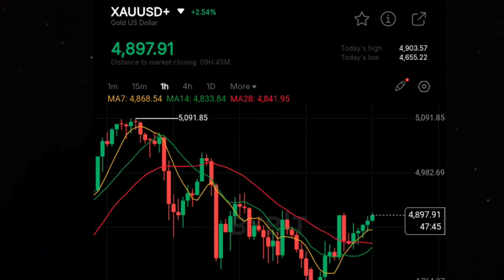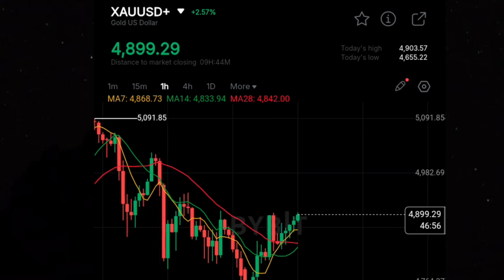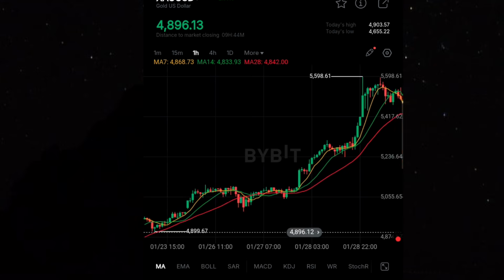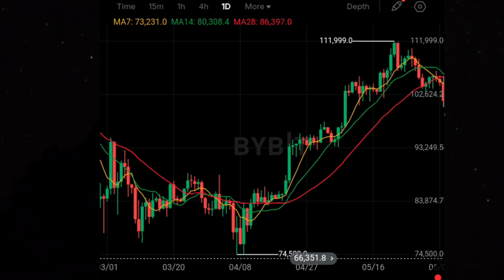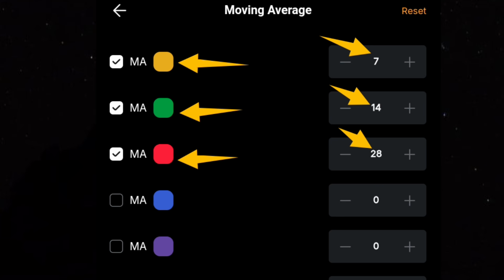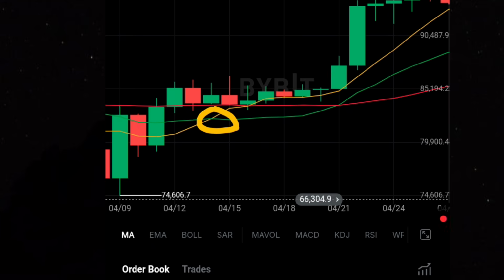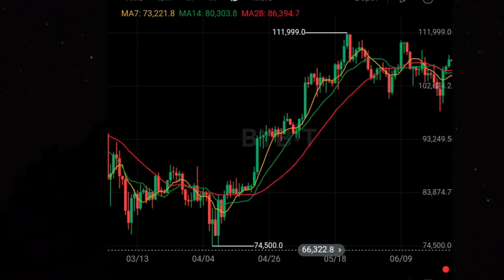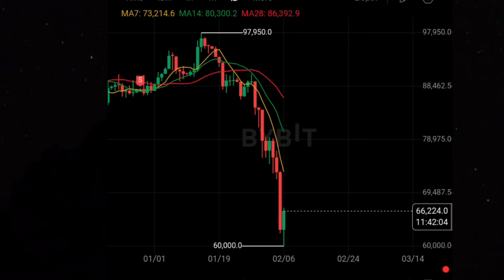Easiest Trading Strategy With Your Phone, Trade On Bybit (Step By Step)